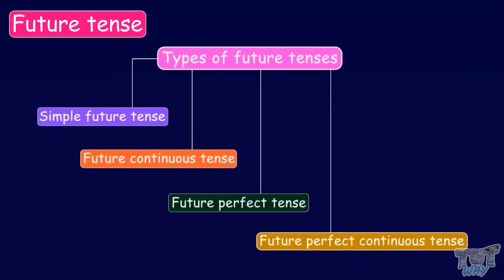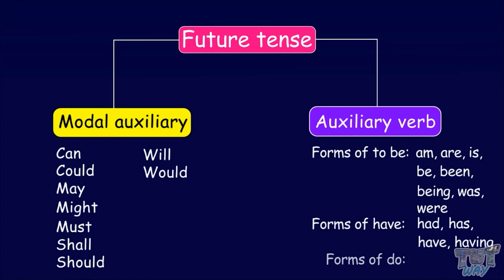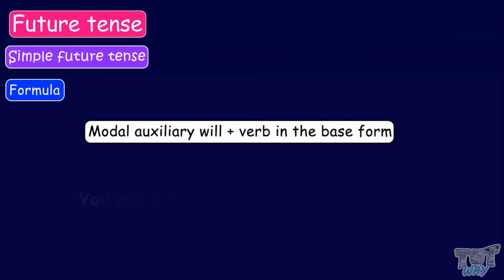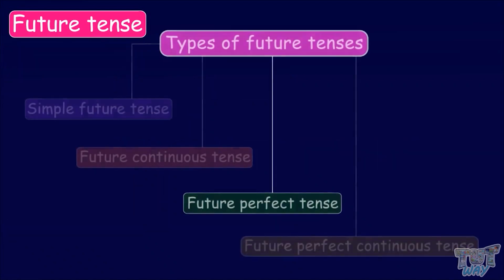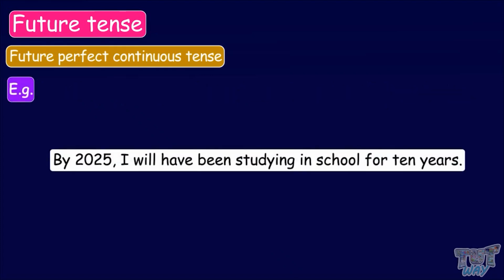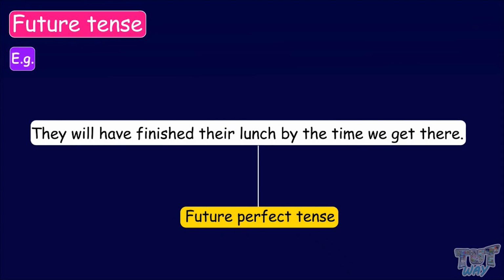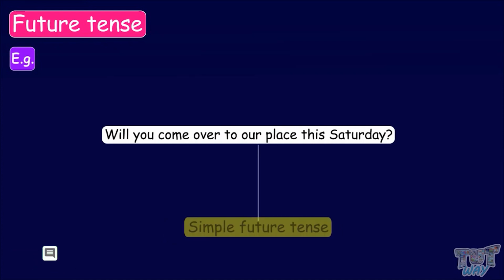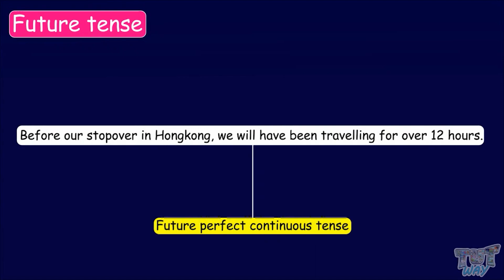Future Tense | Future Tense: Meaning, Definition, Structure & Types with Examples | English Grammar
This English video explains about future tense. This will help them a lot in their daily routine.